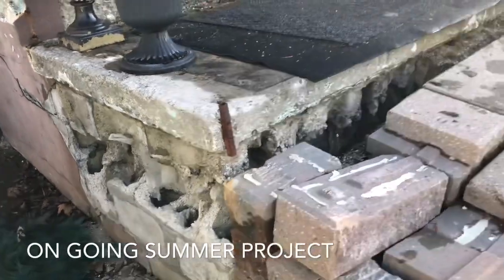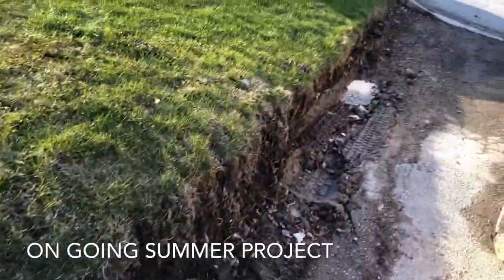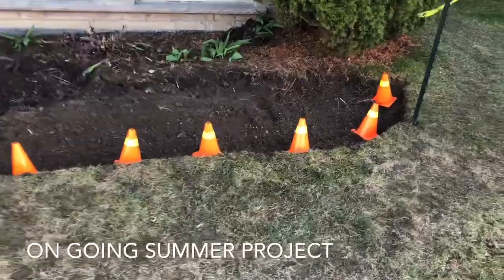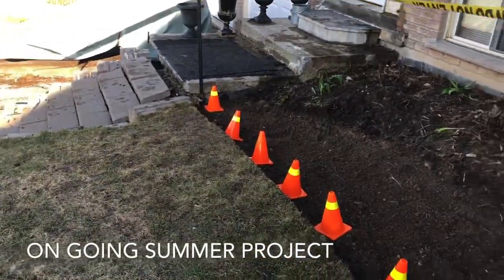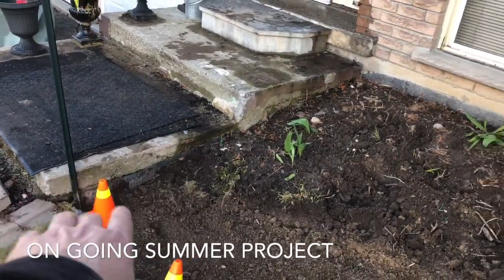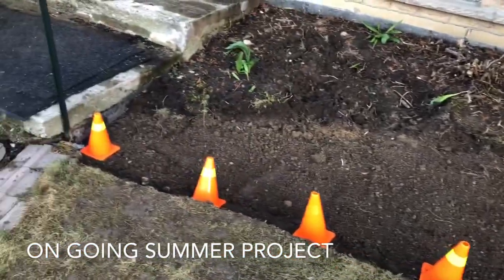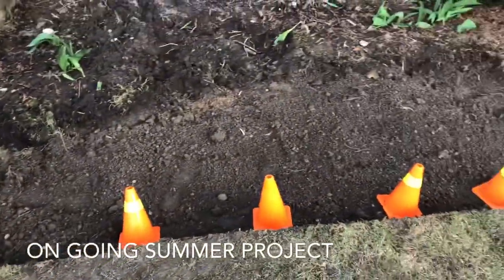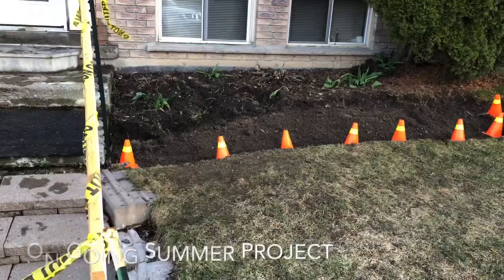Summer’s On Going Landscaping Project 🤔